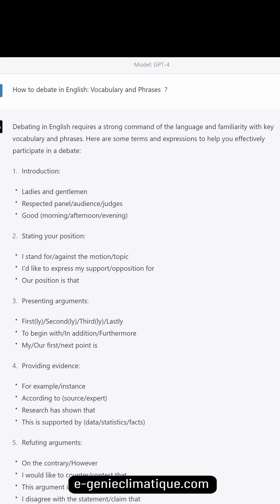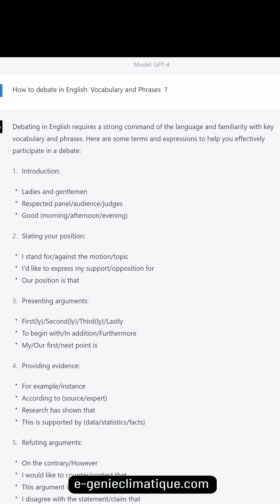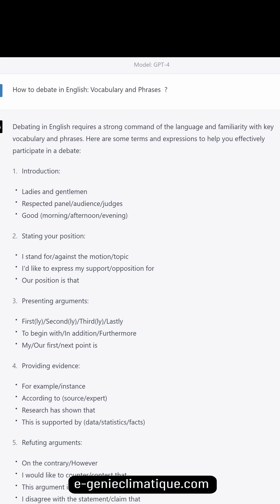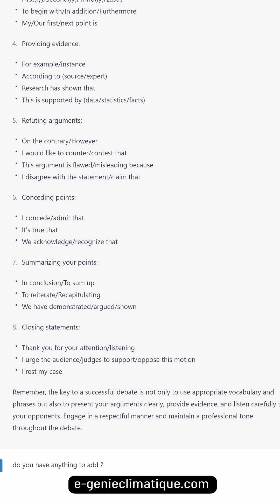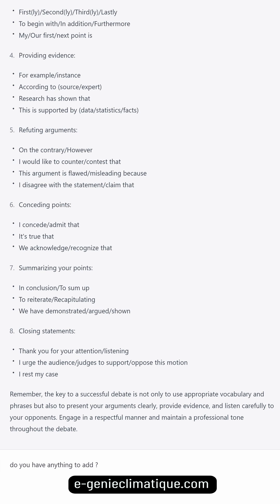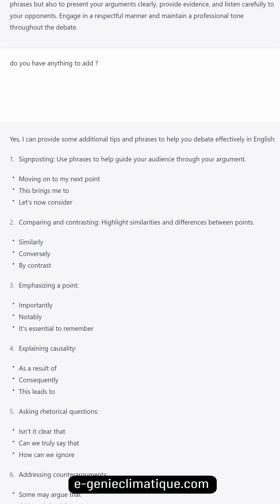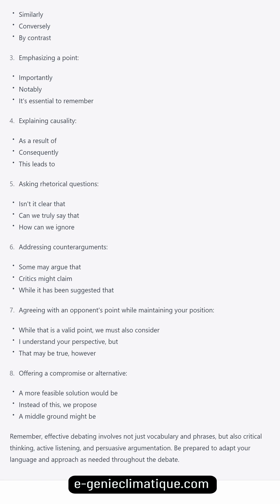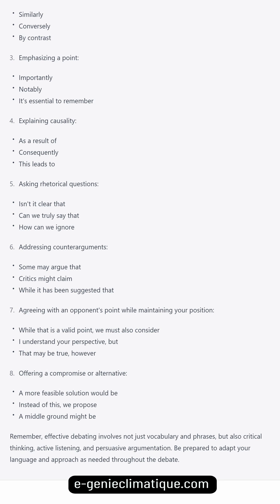Eng139-How to debate in English : vocabulary and phrases ?